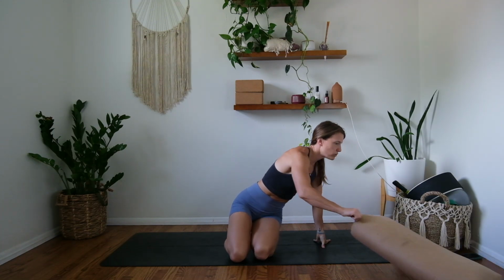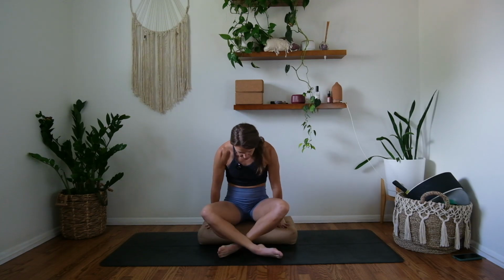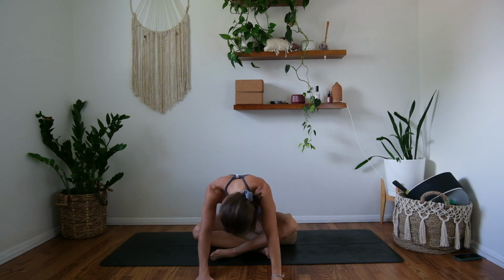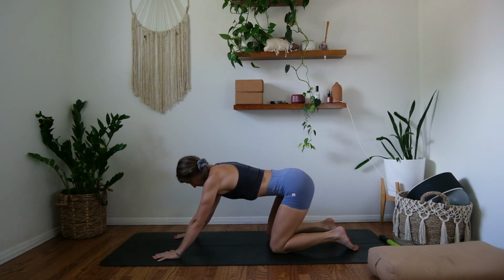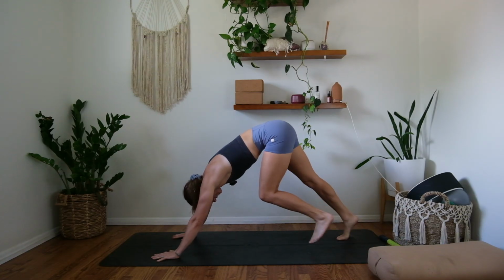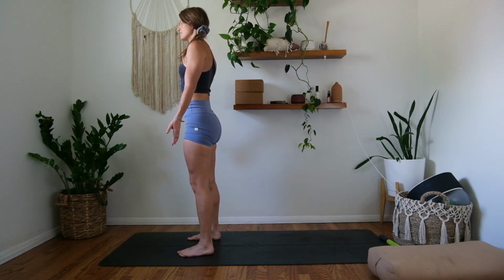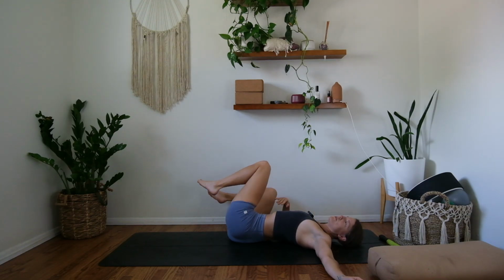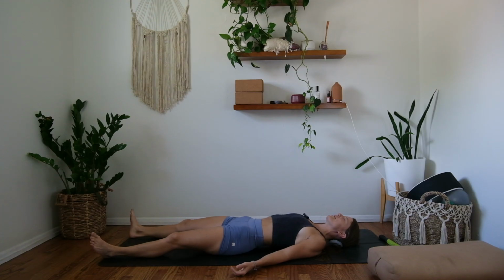20 minute YOGA FLOW and AFFIRMATIONS for stress relief & reconnecting to & healing your body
This class may be especially welcome for you if you are going through a period of recovery and healing from injury, illness, surgery, trauma, disordered eating and exercise, or just time away from connection with your body. Together we will find a mellow approach to tuning into what stretches and sensations feel good for you, we will get out of our heads and start to trust the intuitive nature of our bodies with some movement outside the lines, and we will end with affirmations for helping you live into the small miracles that can be found in your body exactly as you are.

1️⃣
-Physical Therapy & Fitness coaching & programming (NOW TAKING REMOTE + IN-PERSON CLIENTS)
-personalized video teaching requests for self or business

2️⃣

MOLLY’S MOVEMENT+MUSCLE

For combining your yoga practice with balanced fitness programs that make strength and conditioning effective, sustainable, and enjoyable, click this link to try out my app for free.

Molly Tate
Doctor of Physical Therapy
200 hour YTT with Awakening Yoga Academy
Pregnancy and Postnatal Corrective Exercise Specialist